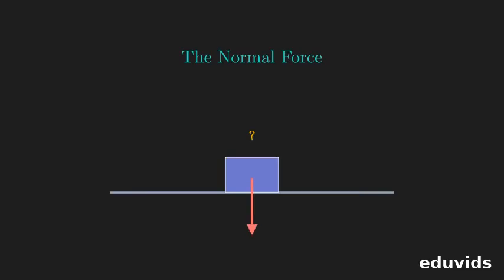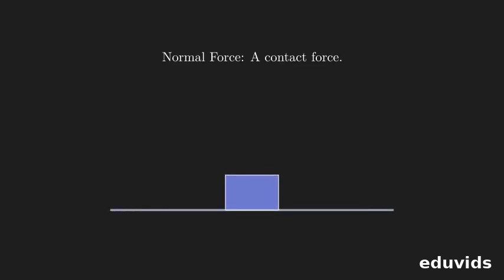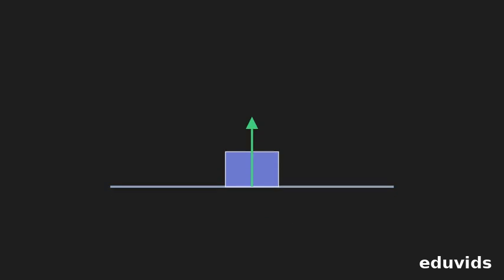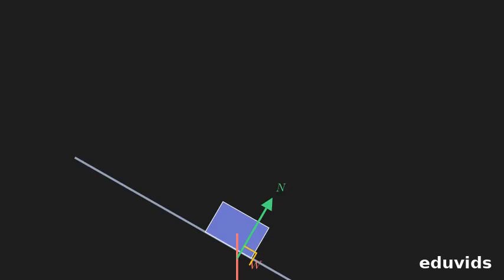Normal Force Explained: Contact Force Perpendicular to Surfaces for Class 9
In this short video we define the normal force as the contact force that acts perpendicular to a surface. You will see how it prevents objects from penetrating the surface they rest on and why its direction is always at a right angle to that surface. The lesson uses two clear examples: a block on a horizontal table and a block on an inclined plane, illustrating how the normal force changes orientation with the tilt of the surface. A quick NSO‑style conceptual question tests your understanding of the normal force’s direction on a 30° slope. By the end, you’ll be able to draw and analyze normal force vectors for both flat and inclined surfaces.